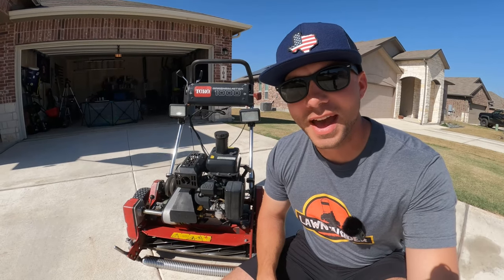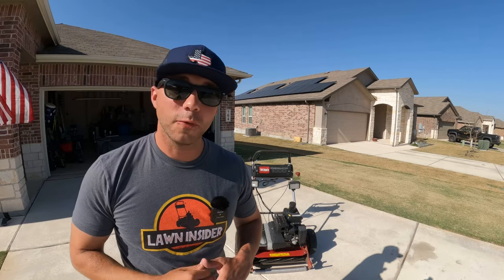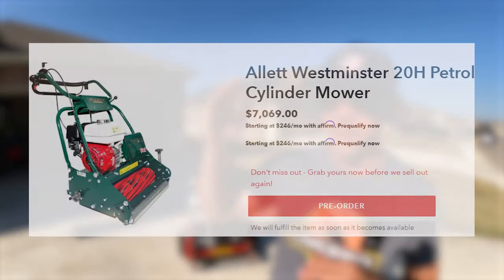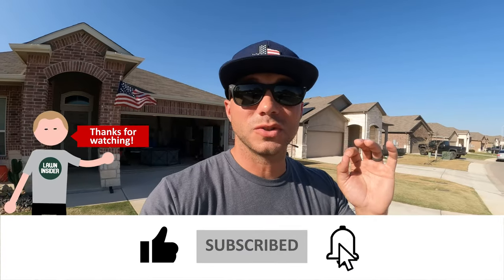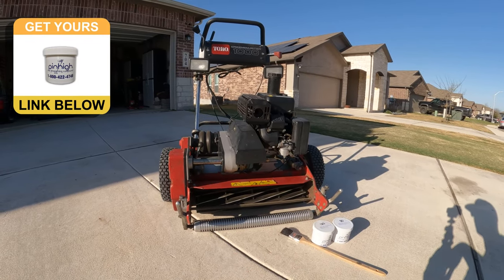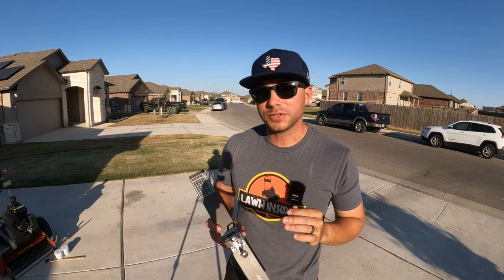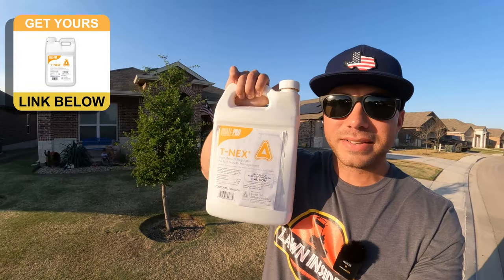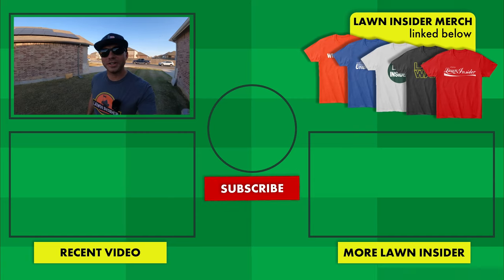Interested in REEL Mowing? 5 TIPS to Get You Started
The popularity of power cylinder mowers is at an all time high. YouTube and Instagram have opened up a whole new side of lawn care that most folks, myself included, never knew existed before a few years ago. The piece of equipment that I get asked the most questions about is my Toro Greensmaster 1000. If you’re interested in mowing reel low and maintaining a “golf course” lawn, a reel mower is a must, but jumping into the world of reel mowers can be confusing and overwhelming. In this video I give 5 tips that will help you make the transition a smooth one.

Products discussed in today’s video:
Pinhigh Reel Sharpening Backlap Kit